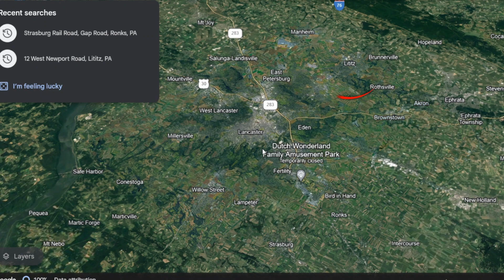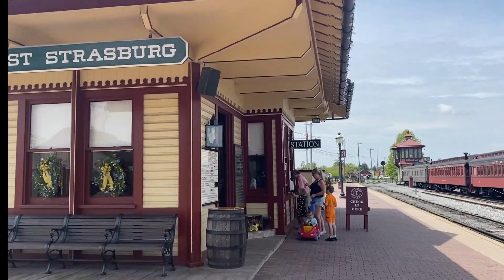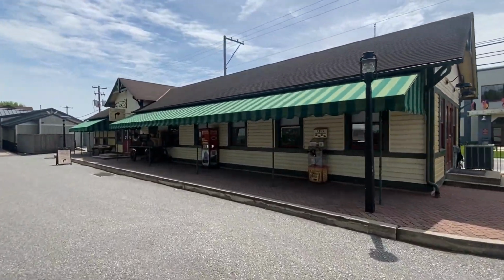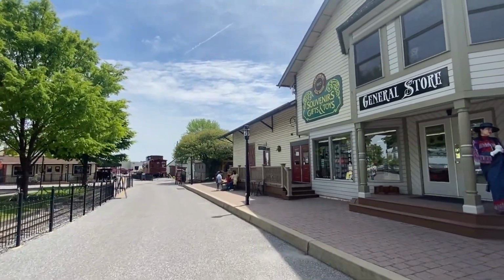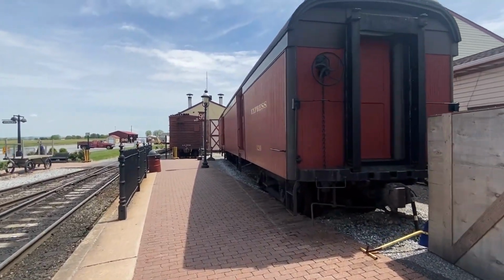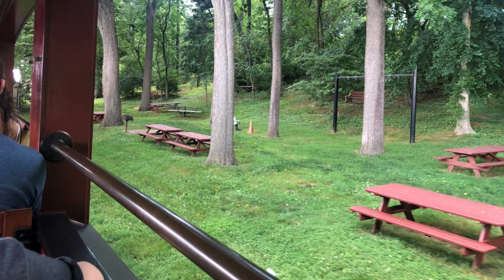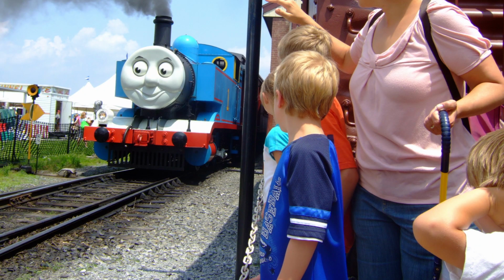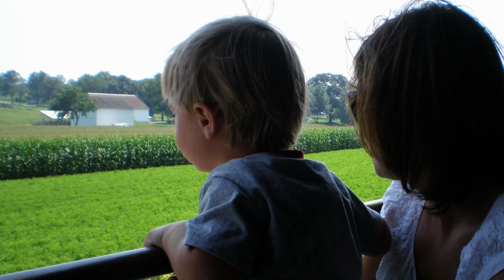Ultimate Guide to the Strasburg Railroad - Oldest Operating Railroad in USA!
Have visited and loved this railroad all my life - over 45 years ; )@MrDankEngine1999